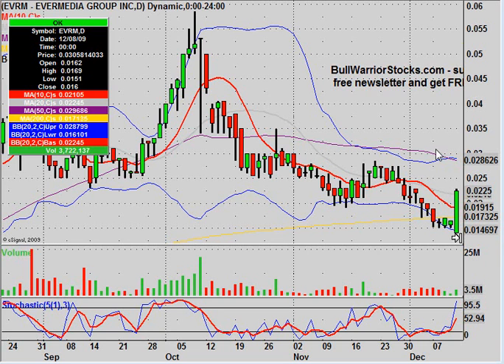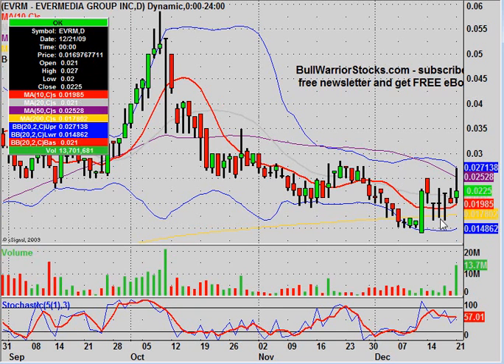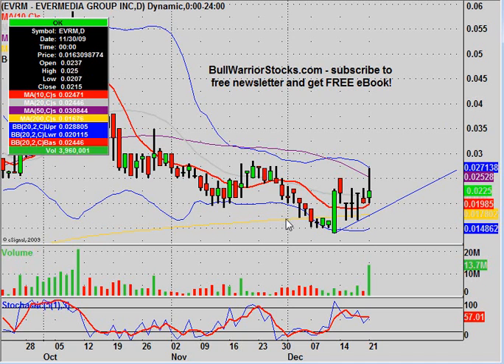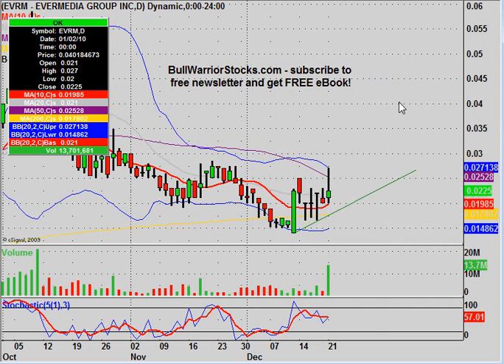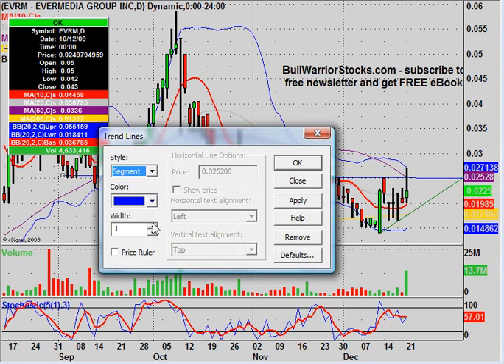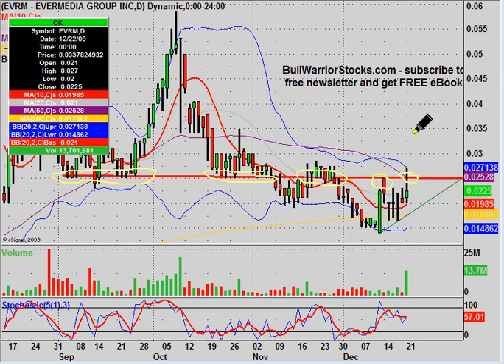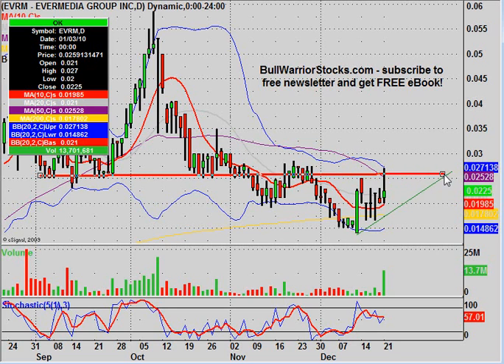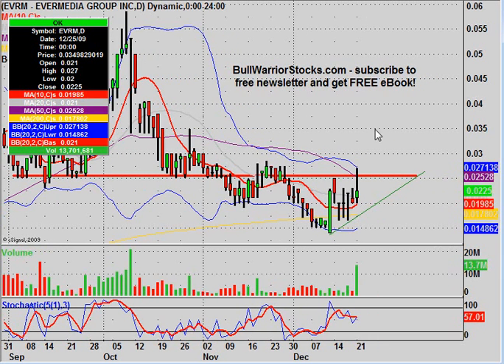EVRM Stock Trading Chart_ 12/21/2009